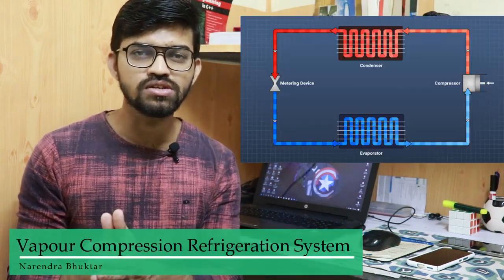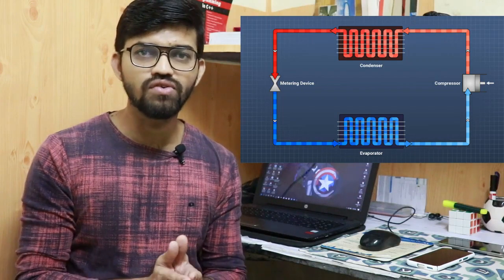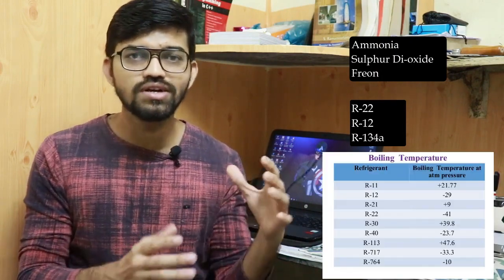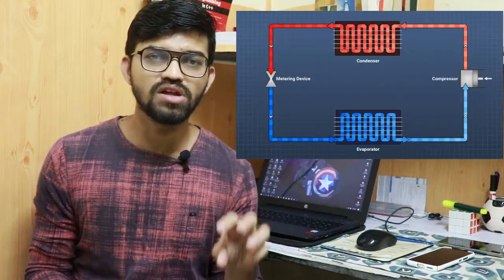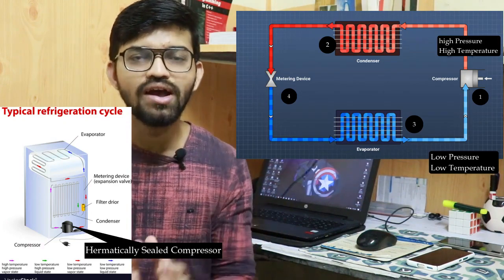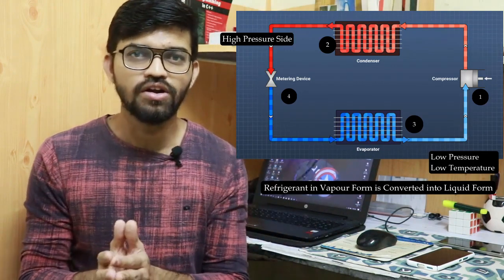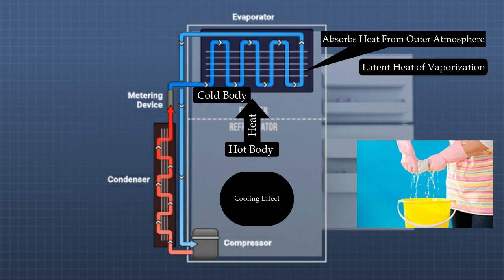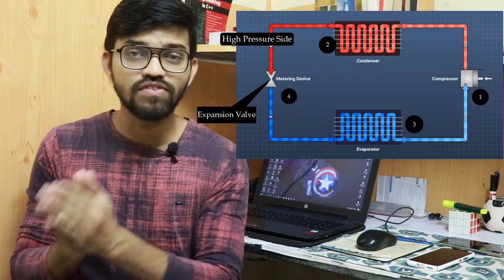Vapor Compression Refrigeration System.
In this video we will learn the Vapor Compression Refrigeration System. How does it works, what are the Parts of VCRS, Is significance, principle, Advantages & Disadvantages.